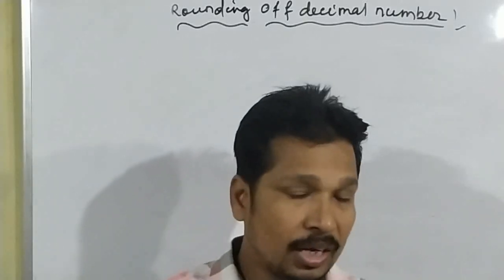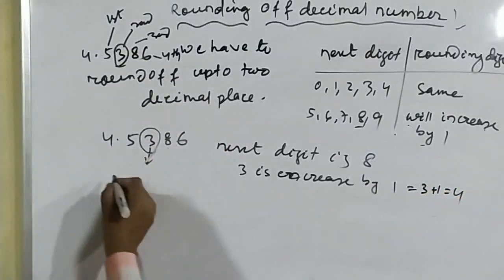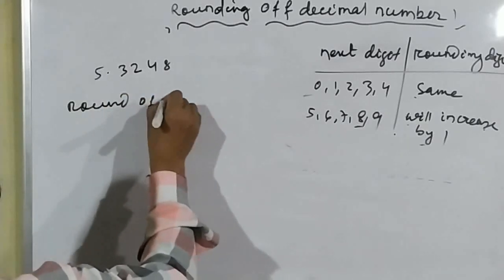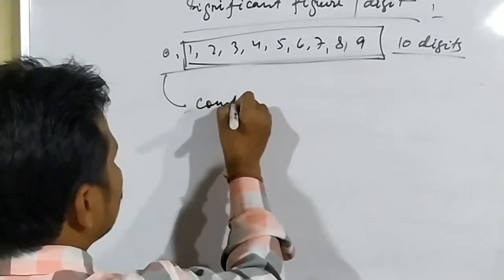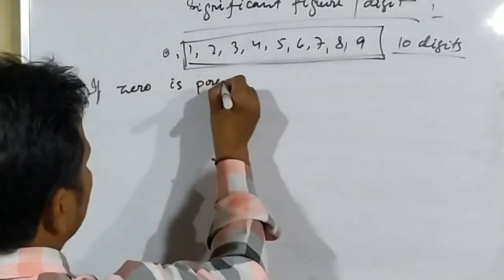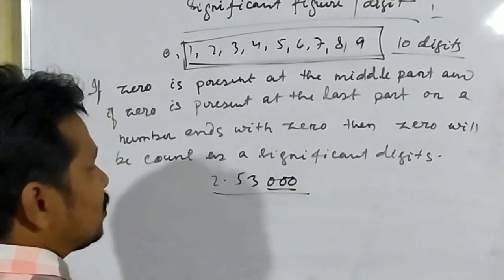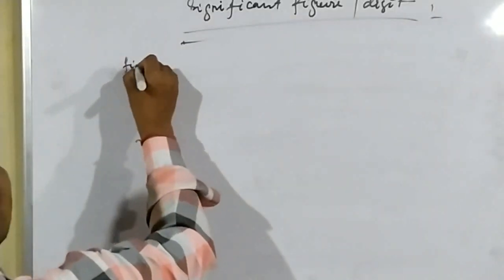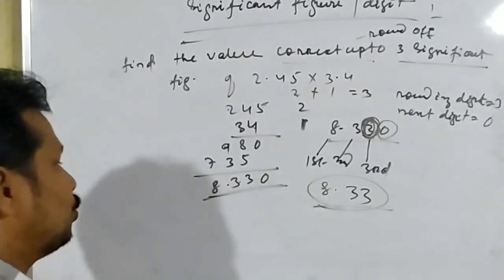rounding off decimal#significant figure#class 7# Rounding off decimal number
mathematicsguru rounding off decimal number#significant figure#class7#cbse and icse#

Hiiii. friend's,

Hamare Channel Mathematics guru main aap sabka bahut bahut swagat hai.Agar aap hamare Channel main pehli baar aaye hain or aap is video ko pehli baar deykh rahe hai to hamare channel ko Subscribe kr le taaki aapko hamri new videos ka notifications miltey rahe.Humey aap sabka support chaheye taaki hamara Channel grow kr sake.
This video provide the idea about decimal number and how to round off decimal.This video also provide the knowledge of significant figures.